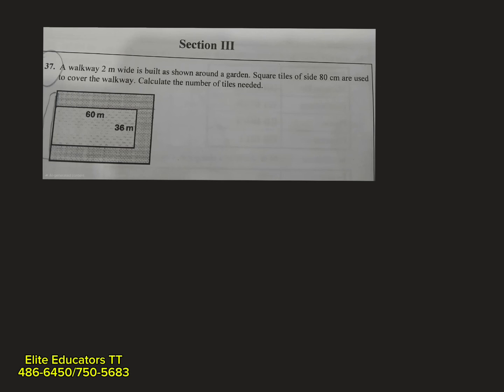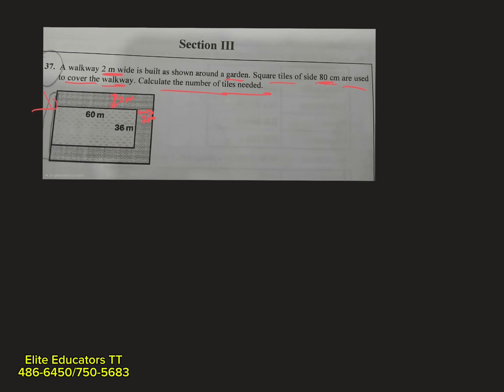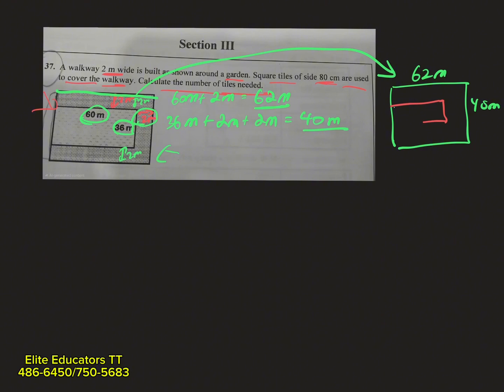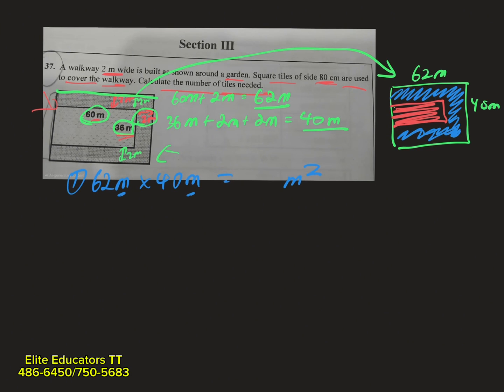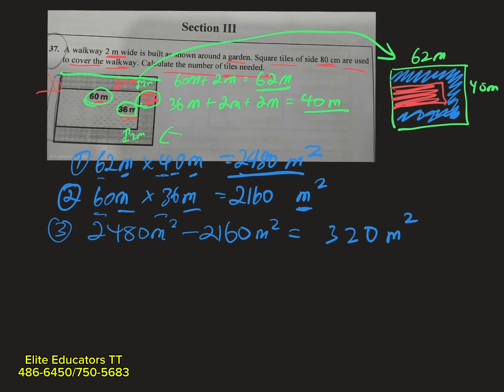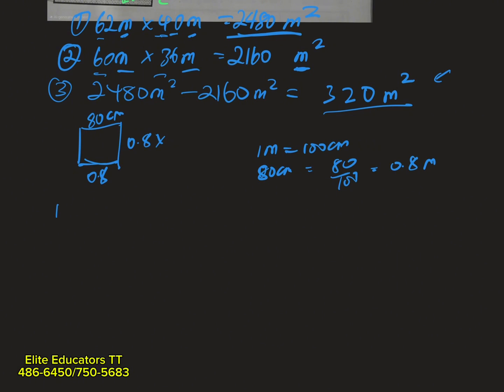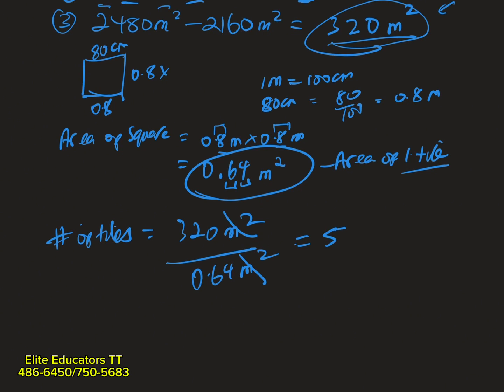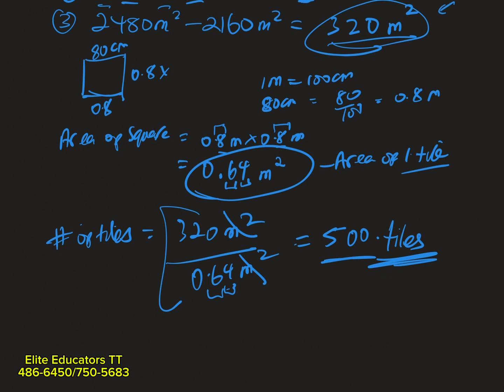Question 37 Topic: Area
Question submitted by one of our epic students!